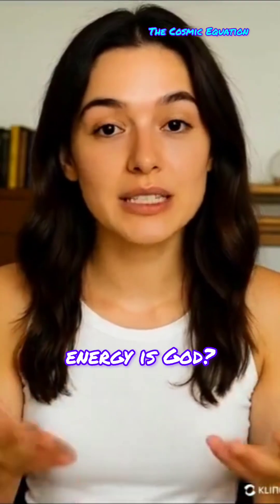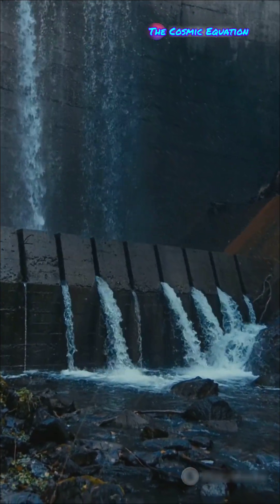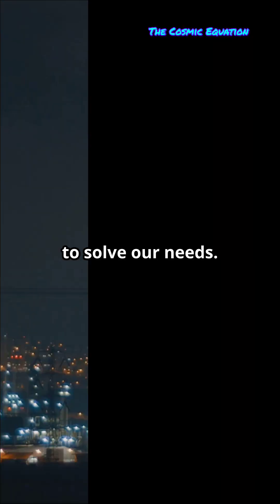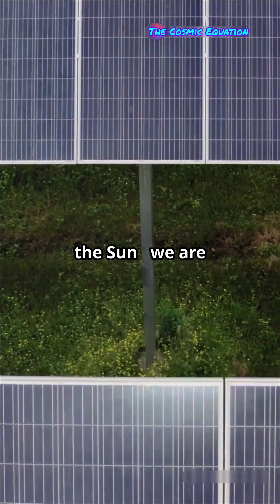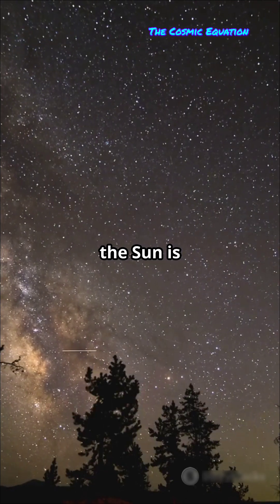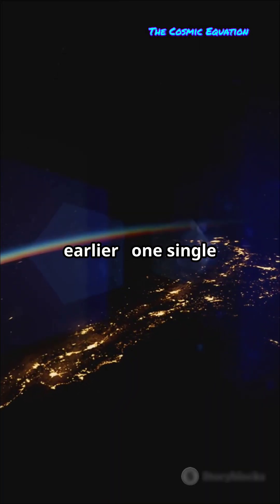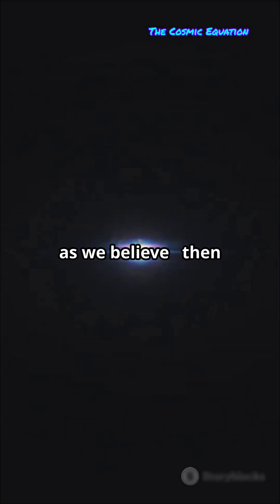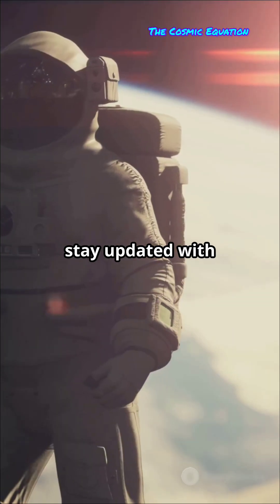Is Energy Actually God? A Cosmic Possibility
Welcome to The Cosmic Equation — your gateway to mind-expandingace, science, and the universe!

🔭 black holes and galaxies to planets and cosmic wonders, we bring you powerful science in under 60 seconds. Perfect for space lovers, curious minds, and future explorers.

📽️ Discover the mysteries of the cosmos — one short at a time.

🚀 Stay curious. Stay cosmic.